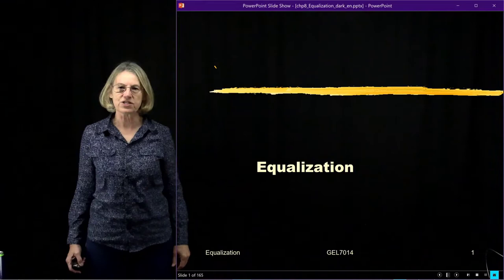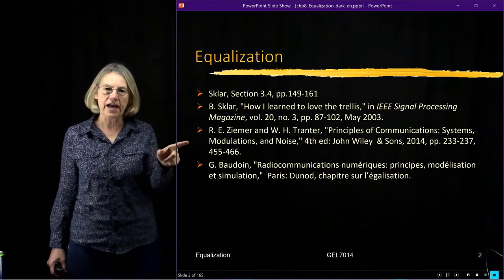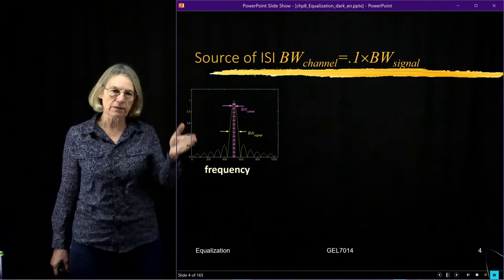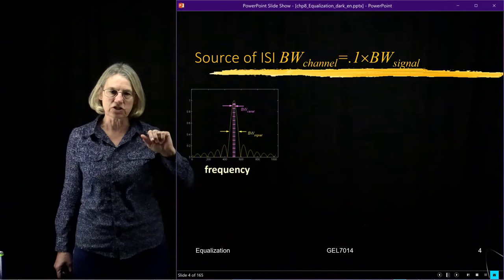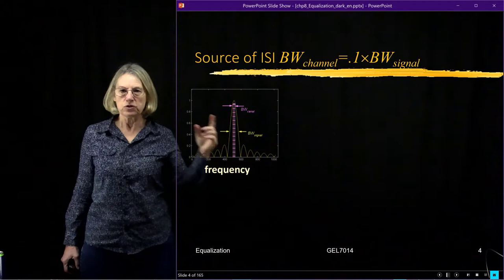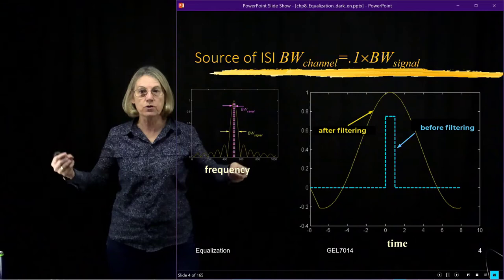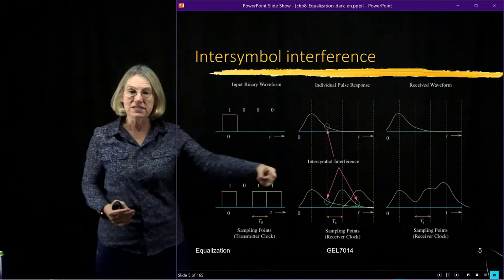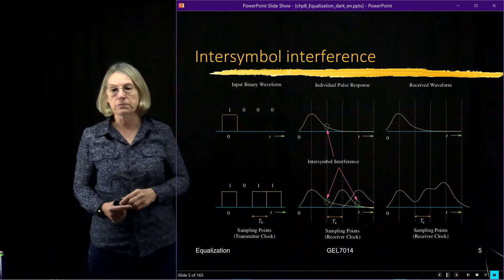GEL7014 - Module 4.1 - MLSE